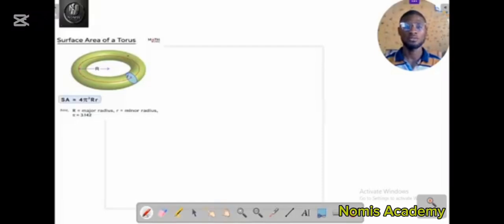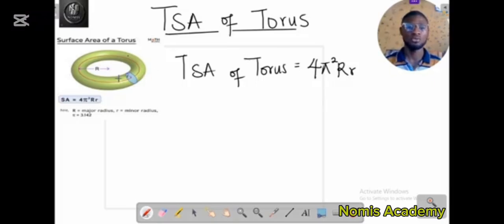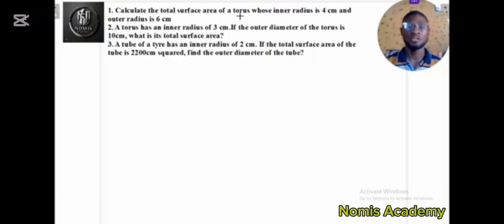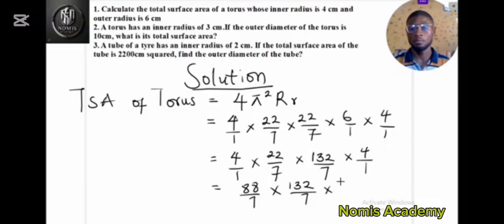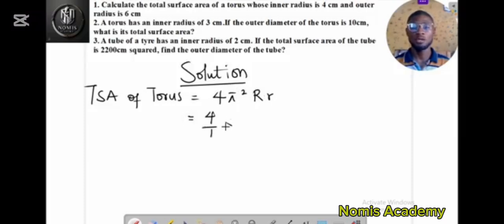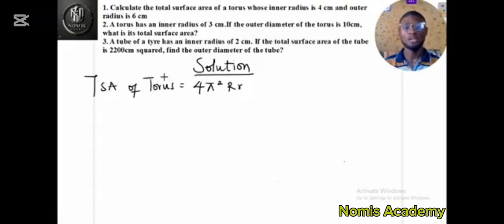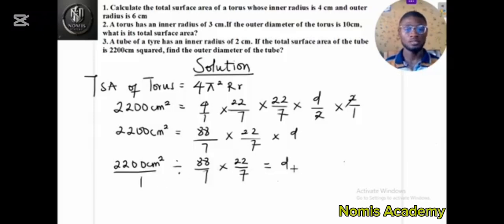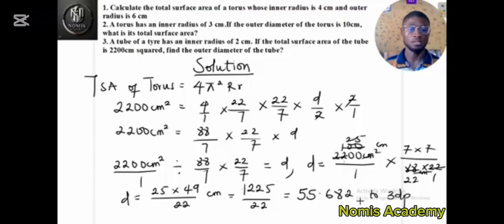The Total Surface Area of a Torus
How to calculate the total surface area of a Torus